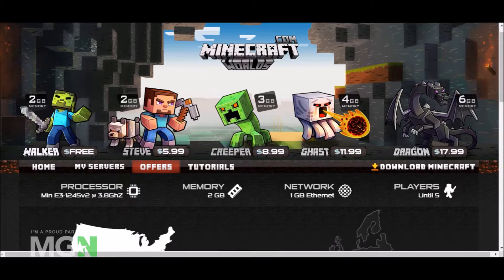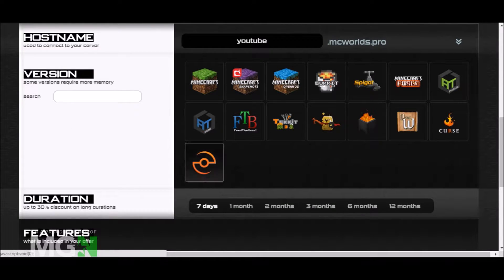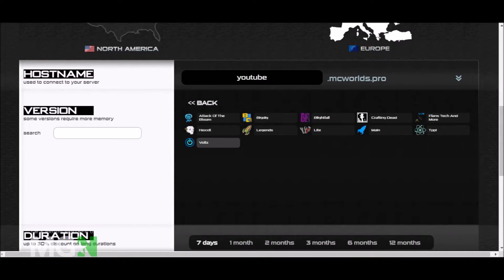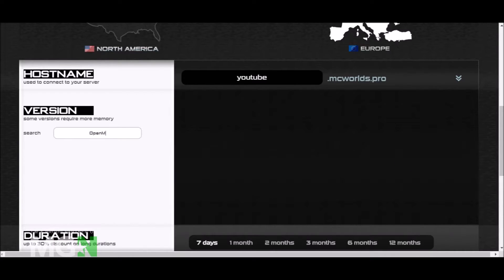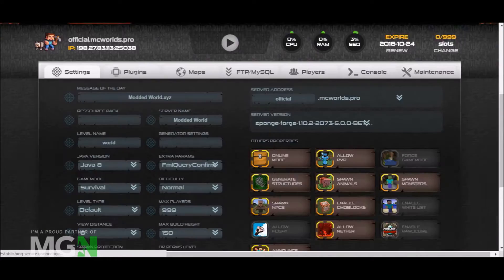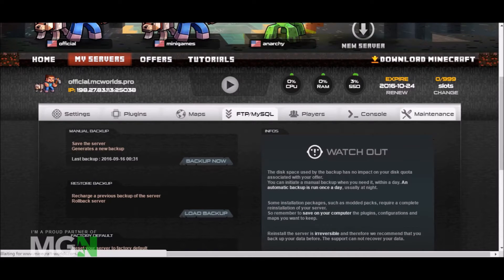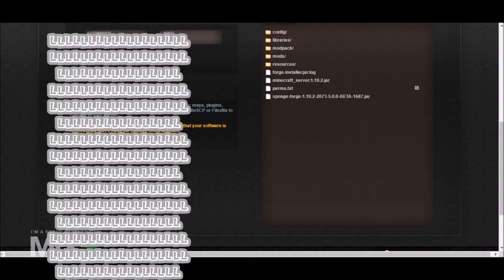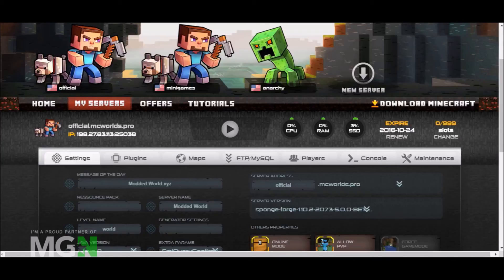►Minecraft-Worlds◄ #10- Mods and Custom Jars: REDONE || *New Voice*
Hey Subbers, I hope you enjoyed and understood the video in my new tone! Don't worry, its not my real voice ;P
Minecraft-World Servers are Cheap Enough and Have a powerful server Specs.
► Network: MGN! powered by freedom!